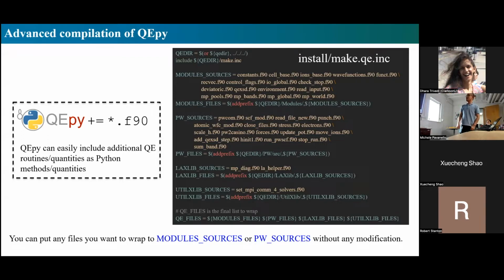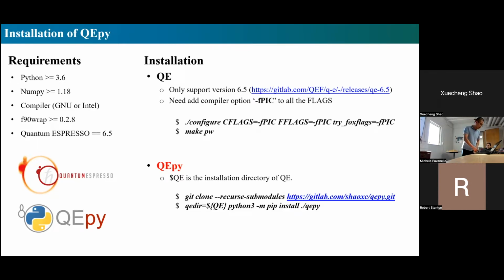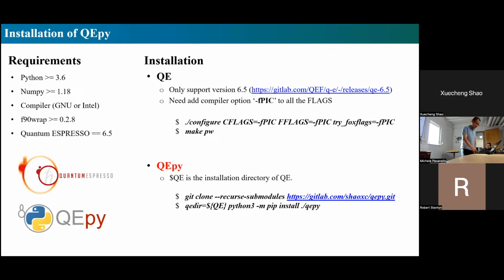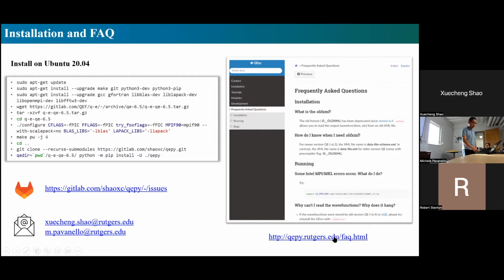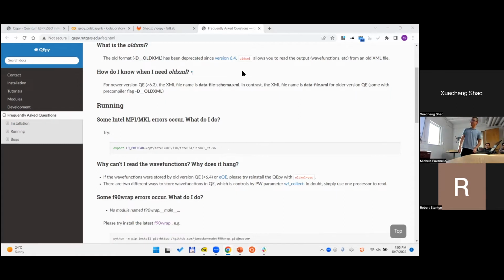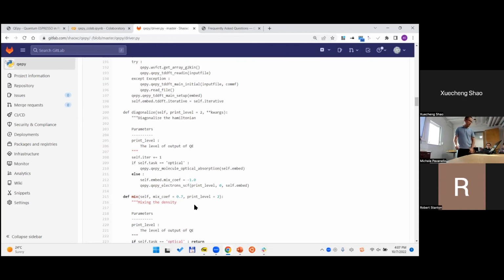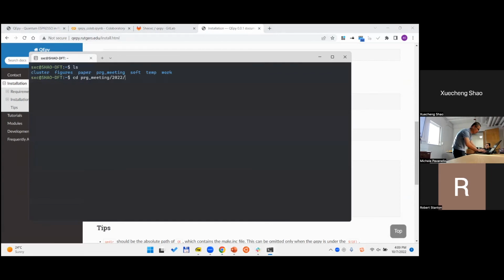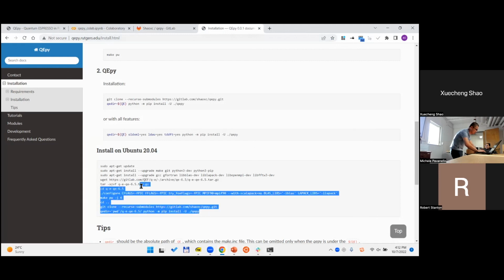Installation of QEpy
How to install QEpy on Linux machines - some thoughts on how to install on Windows and Mac are also discussed